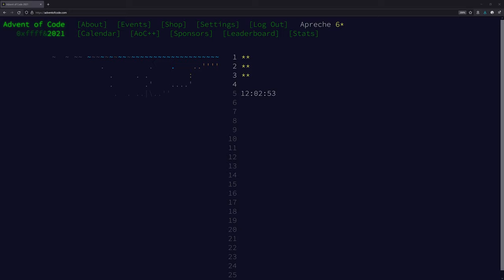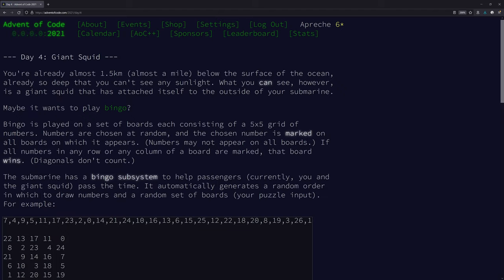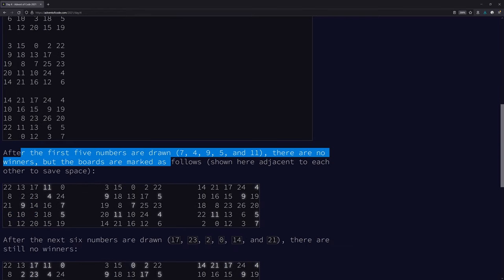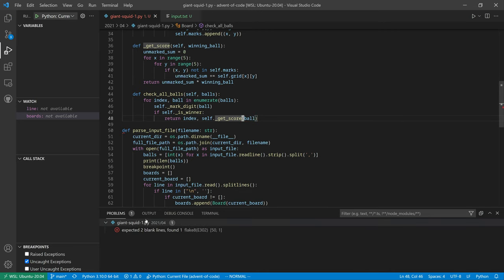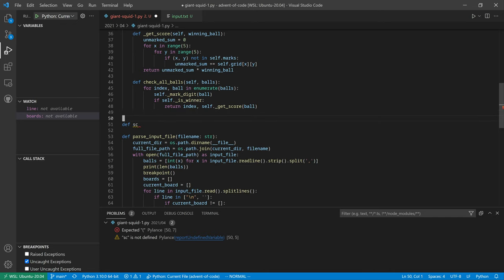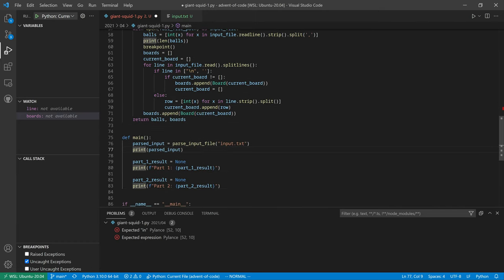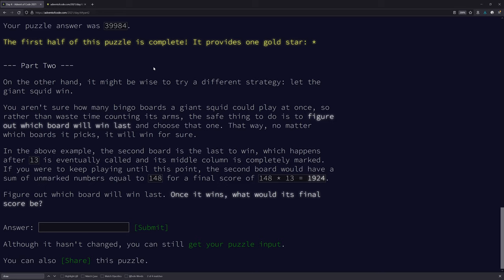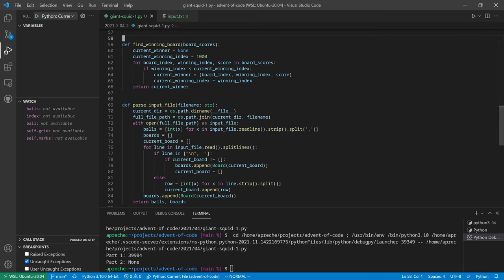Programming with Scott - Advent of Code 2021 - Day 4 - Solved with Python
00:00:00 Introduction
00:00:40 Part 1 Instructions
00:04:40 Part 1
01:02:11 Part 2 Instructions
01:02:55 Part 2

My name is Scott. I've been a professional Python developer for well over a decade.

Advent of Code is a yearly programming puzzle competition that has two related puzzles each of the first 25 days in the month of December.

I am making recordings of myself solving each day of Advent of Code 2021 with Python, and then posting the recordings here to YouTube. My goal is to show what my actual programming process looks like. I hope it is helpful to other current and aspiring software engineers.

If you would like try Advent of Code yourself, the link is

If you would like to see my solutions, they are on GitHub here: